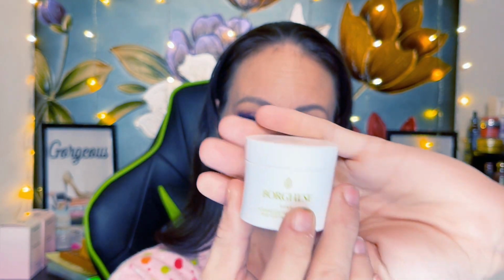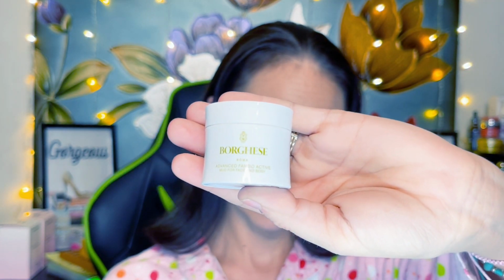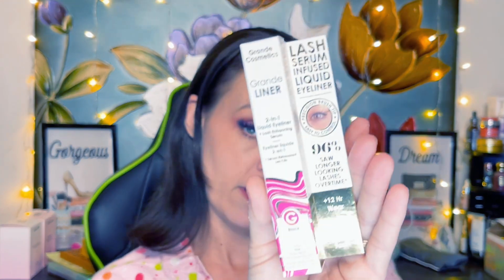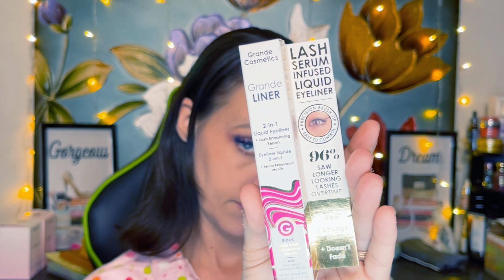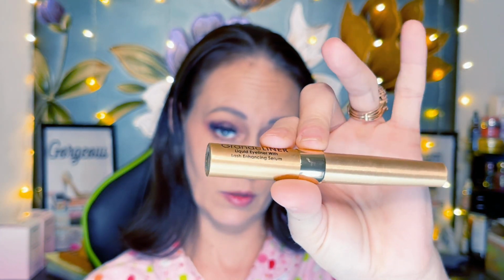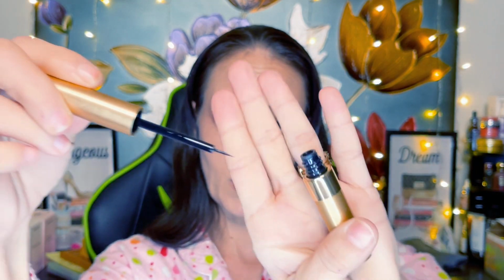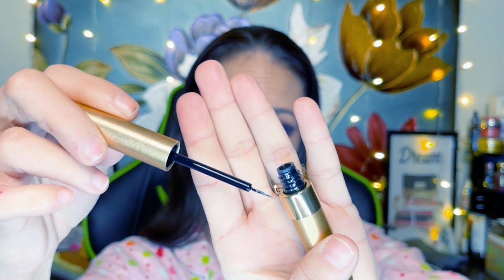GLOSSYBOX November 2022 | What was in the box? Important message about the 300 Subs Giveaway inside!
Helloooooo my beauties! First and foremost, I want to thank each and everyone of you for the support! Thank you for helping me reach 300 subscribers in which I like to call friends! You guys rock! I applied a clip about the 300 Subscribers Giveaway and the rules will be listed below as per usual. Thank you all so much, now its my turn to give back to you! Okay, so back to todays video! Lol Today I am unboxing my November GLOSSYBOX. Want to see what I got? Also, there is a GlossyBox code you can use to save quite a bit on your first box thru the link I provided below! I Love you all so much!

Use Code: HEYGLOSSY

1. Must be 18 years of age or older.
3. MUST BE ABLE TO PROVIDE A FULL & VALID ADDRESS. (As I am not responsible for lost packages.)
4. ALL products were purchased solely by myself with my own money.
5. I am NOT responsible for any lost or stolen packages. Nor am I responsible for any damages that may have happened during shipping either. Nor can I replace any of the items.
6. After I hand over the package to the USPS, it is no longer in my hands. I am NOT responsible for any fees that may be due upon pickup.
7. After the TWO winners are announced they'll have 48 hours to reach out too me either by email or social media, which will be listed below. If by some reason a winner fails to come forward within the 48 hours then another winner will be picked.

IG & FB: @jennifersbeautybyoxyjen